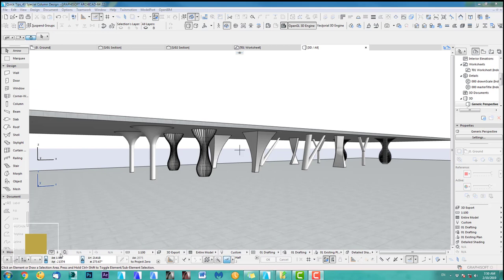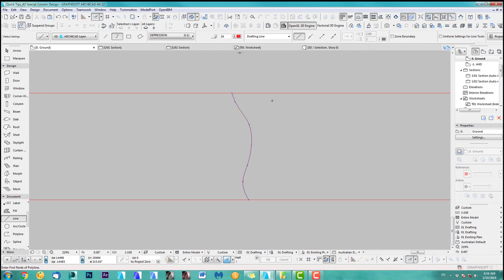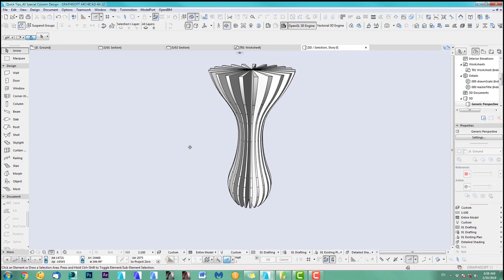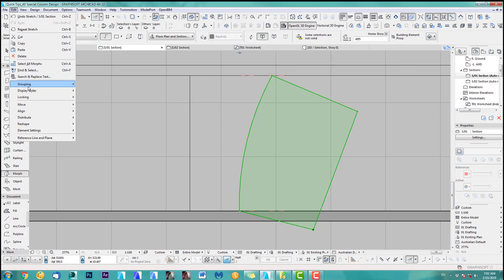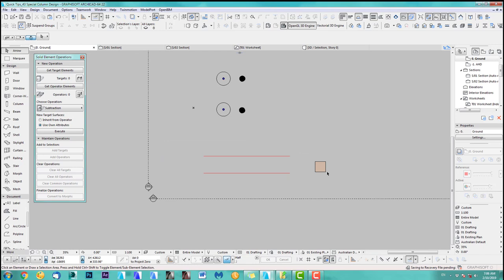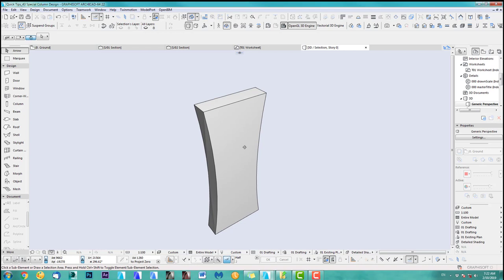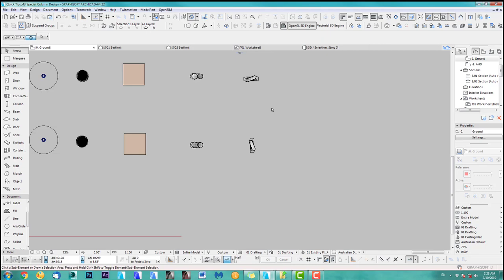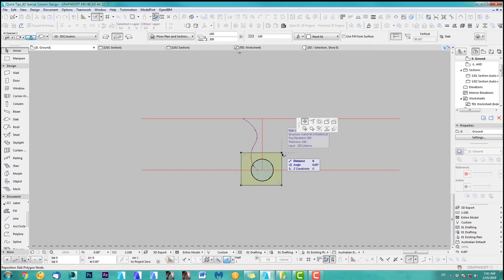Model Special Column Designs in ARCHICAD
Curious about AI? To hard to get what you want? Check this out

- Ok let's talk about the tutorial Showing you a lot of different ways to model column designs.